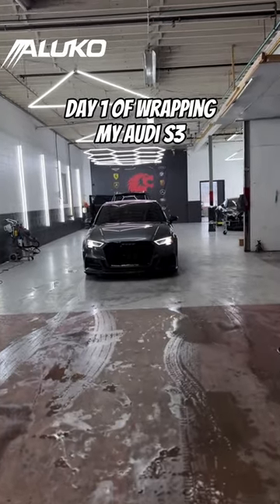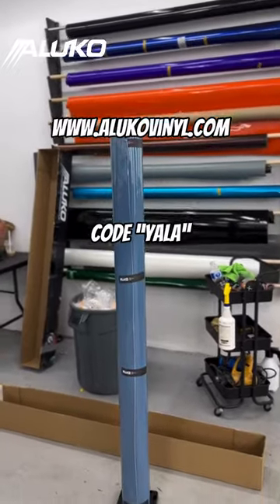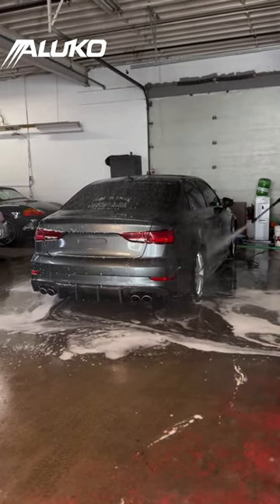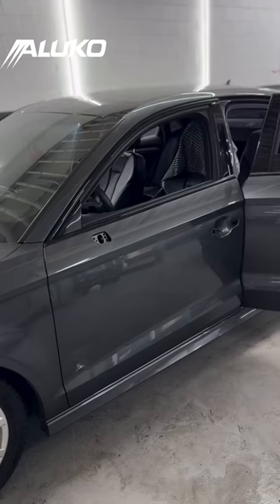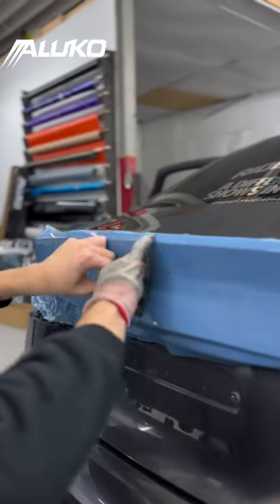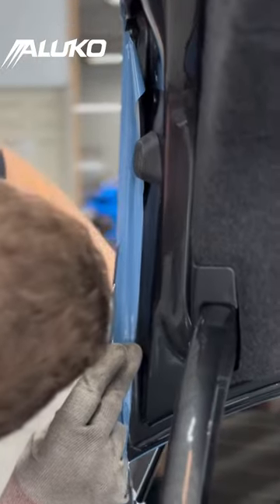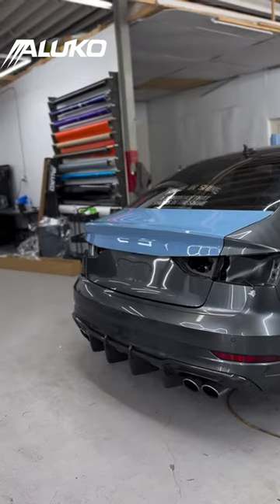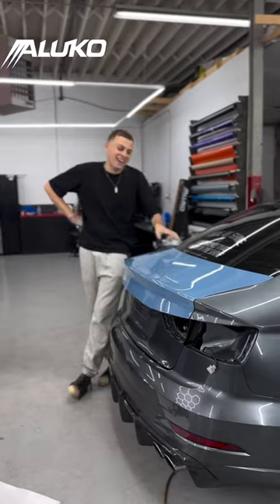Alukovinyl china blue car wrap vinyl Day 1